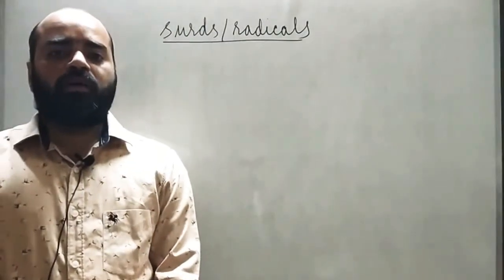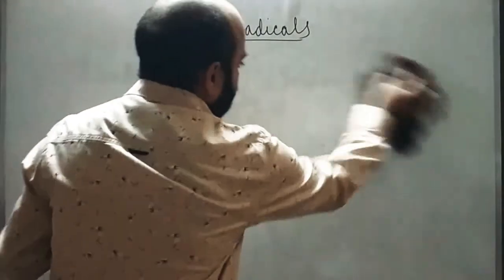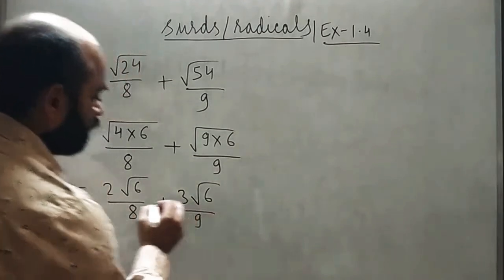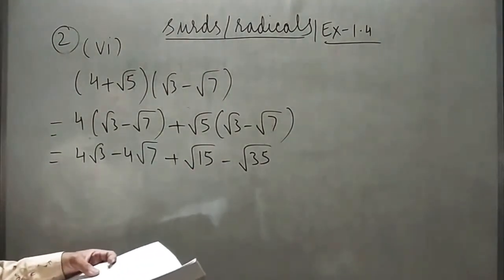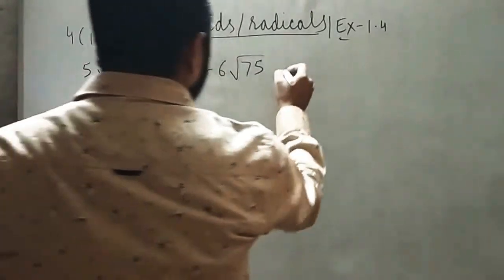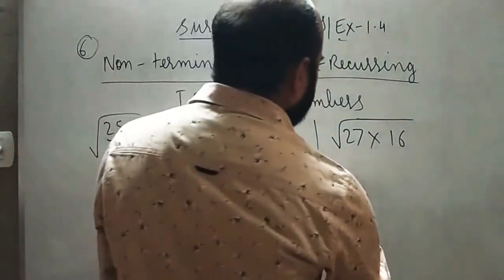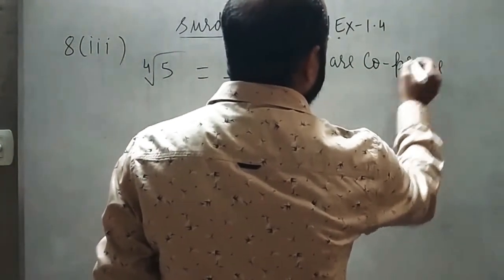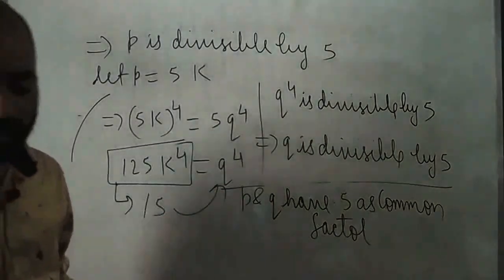Rational and Irrational Numbers: Ex-1.4 upto Q 8